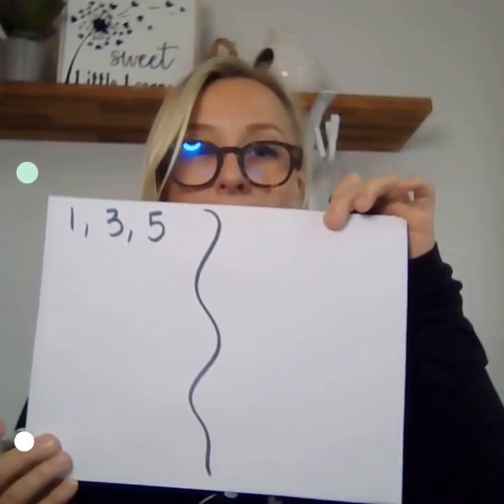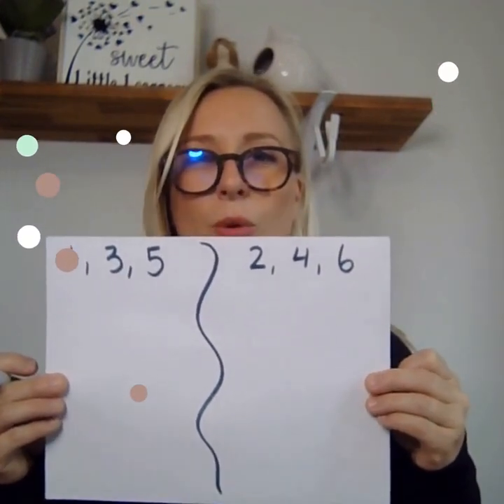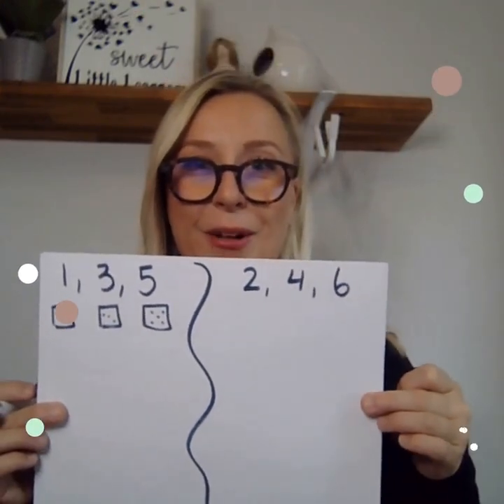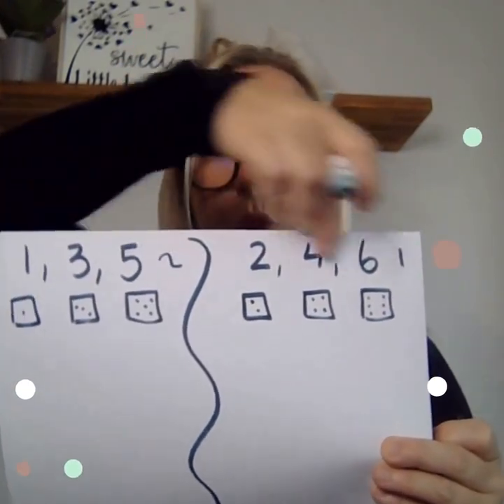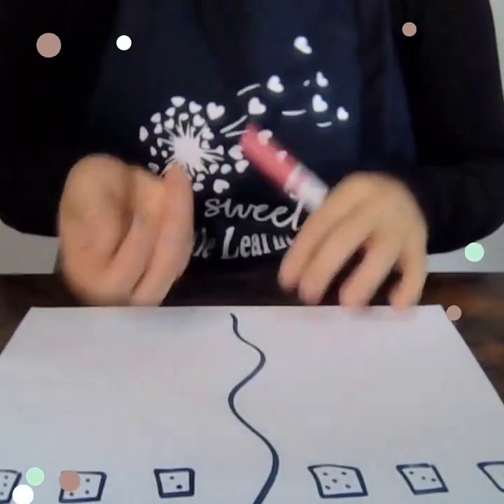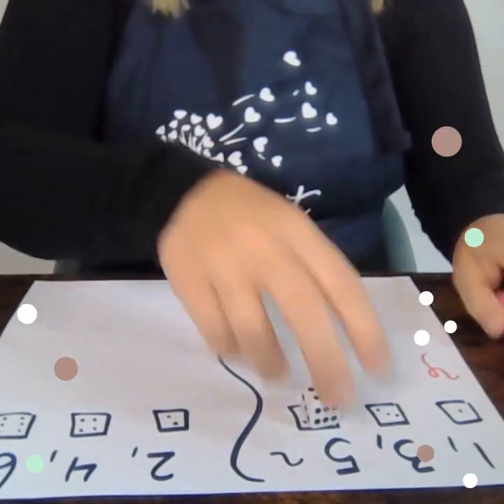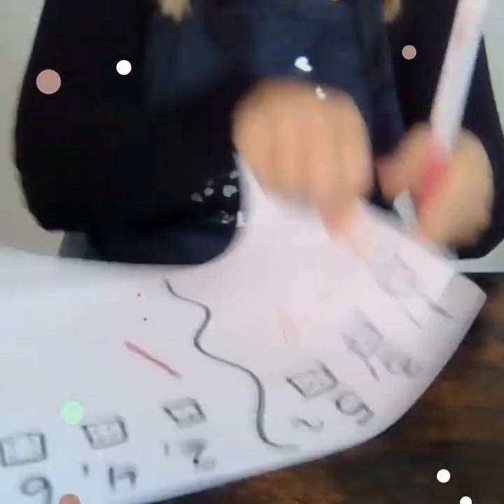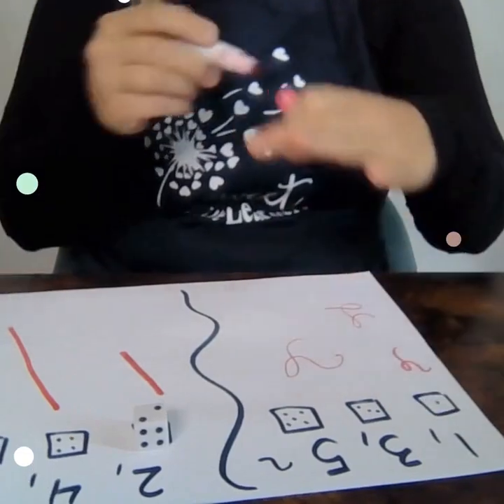Curvy or Straight? | Kindergarten Lines & Pre-Writing Math Activity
Can your Kindergarten students spot the difference between a curvy line and a straight line? This hands-on early math and pre-writing lesson gets children looking, moving, drawing and talking about the lines they see all around them.

Perfect for the beginning of Kindergarten, this lesson develops visual discrimination, mathematical vocabulary, observation skills and the foundational line awareness children will later use in letter and number formation.

Grade Level: Kindergarten and Preschool
Skill Focus: Curvy and straight lines, visual discrimination, spatial awareness, pre-writing skills and mathematical vocabulary
Curriculum Alignment: Ontario Kindergarten 2026 with U.S. Common Core connections
Printable Line Practice Template: Included in the complete September Kindergarten package

Students begin by examining examples of curvy and straight lines and discussing what they notice. They then search the classroom or learning environment for real examples before creating their own lines.

Children experiment with making lines long, short, thick and thin and explain where similar lines appear in their everyday environment.

This simple activity creates an important connection between early mathematics and emergent writing. Before children form letters and numerals confidently, they need opportunities to notice and create the basic lines and shapes from which those symbols are constructed.

This lesson is part of the Sweet Little Learners Full Month of September Kindergarten package.

Teachers Pay Teachers Store:
Sweet Little Learners Everything Kindergarten on TPT
Full Month of September Kindergarten Lessons:
First Full Month of Kindergarten Lessons, Activities and Printables